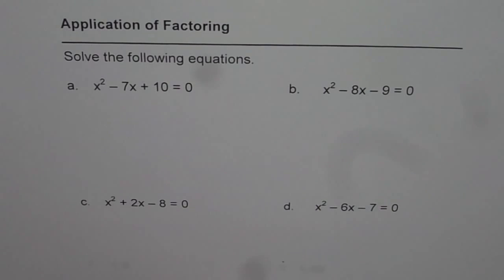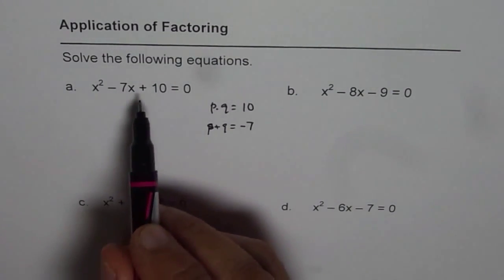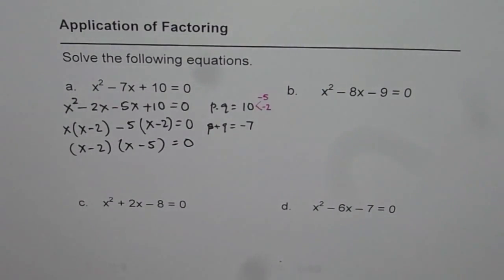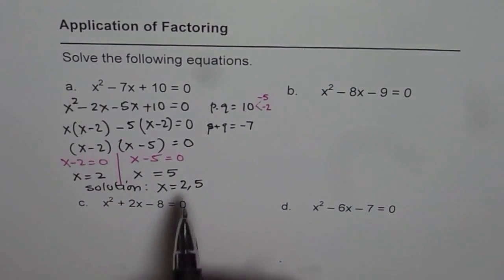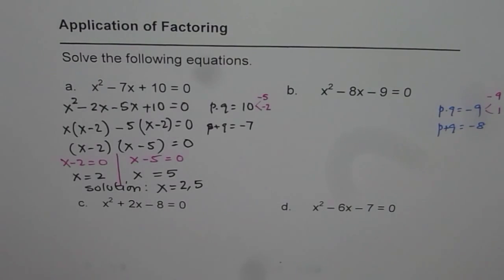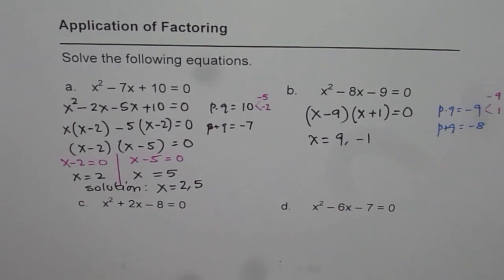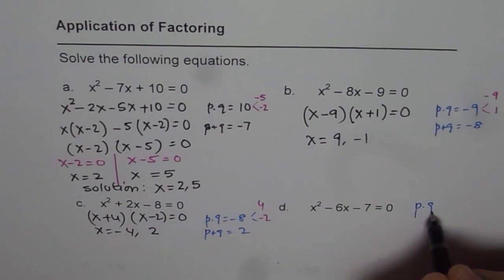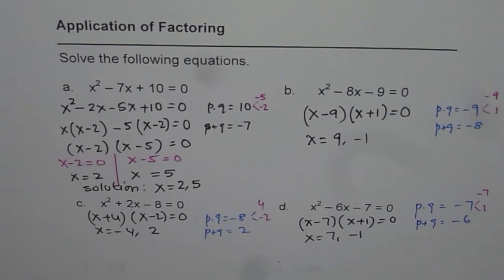Learn How to Factor and Solve Equations - EDEXCEL - GCSE - SAT